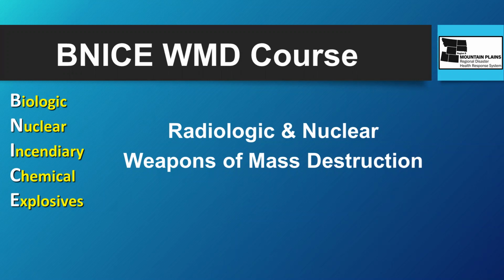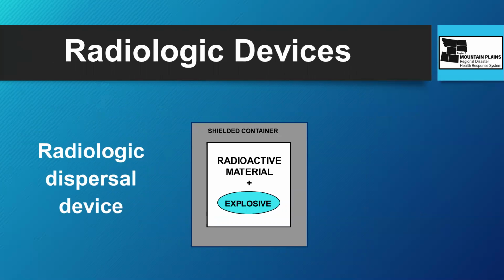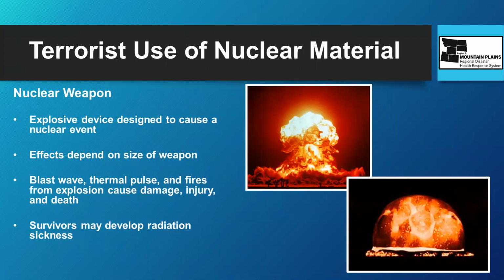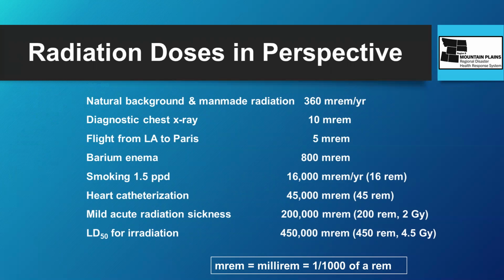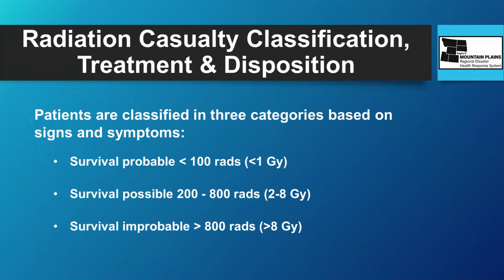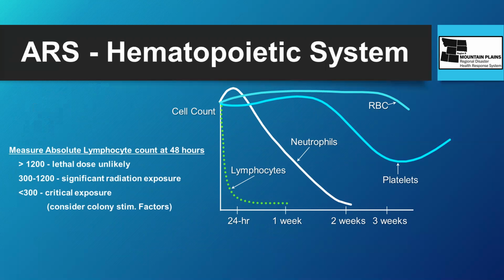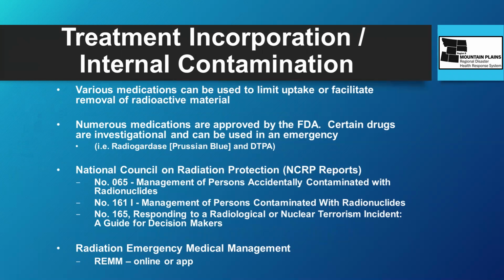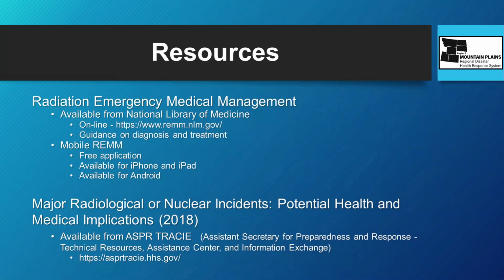7. Patient care for exposure to radiation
This video discusses how to identify the symptoms of radiation/nuclear agents and how to provide care to those patients affected during a disaster involving Radiological weapons. Narrated by Dr Peter Pons.